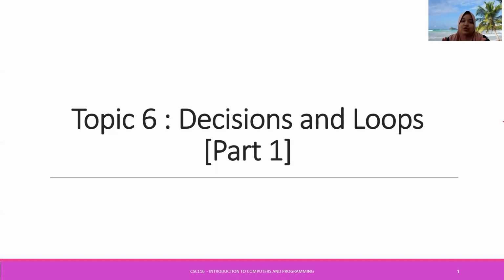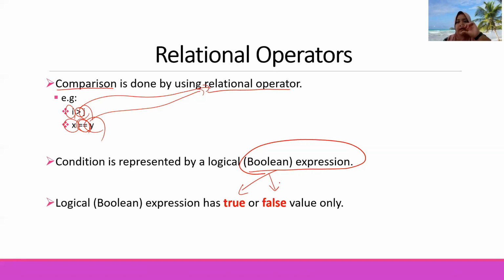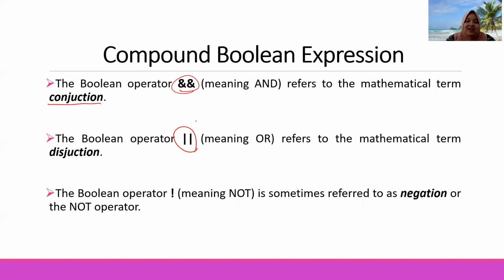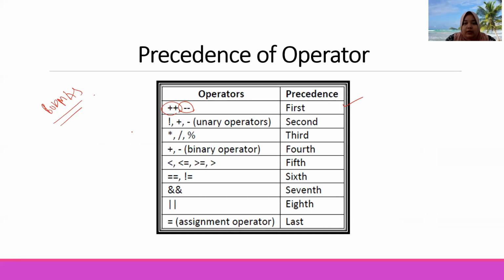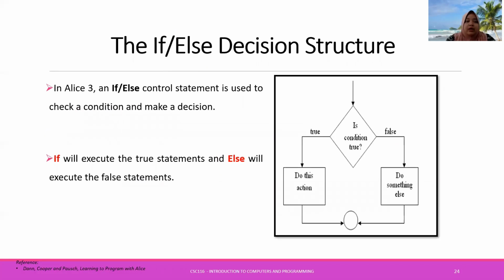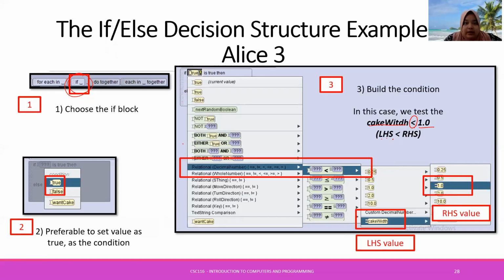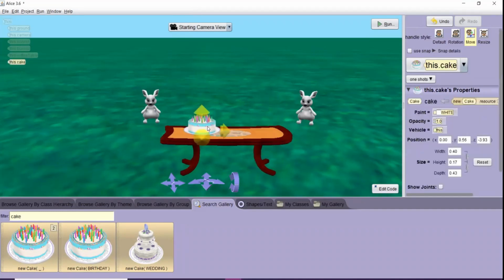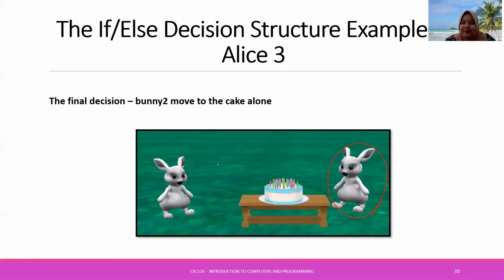THEORY TOPIC 6 : DECISION [PART 1]